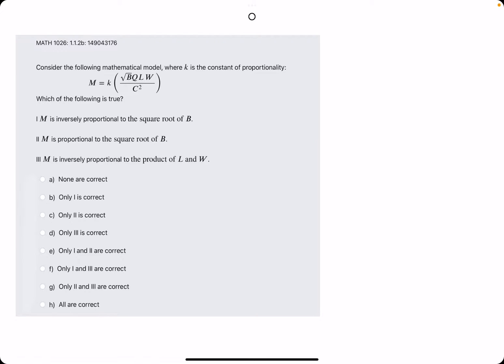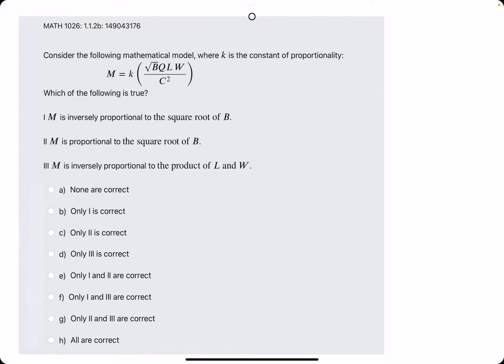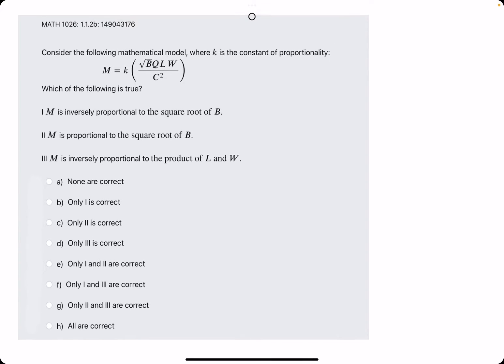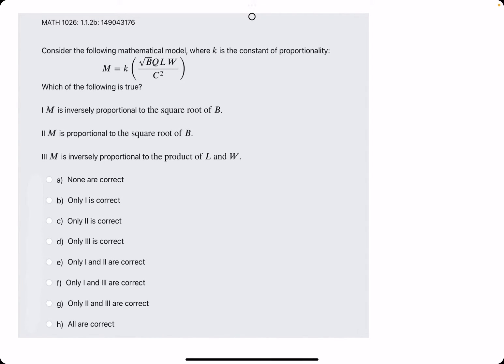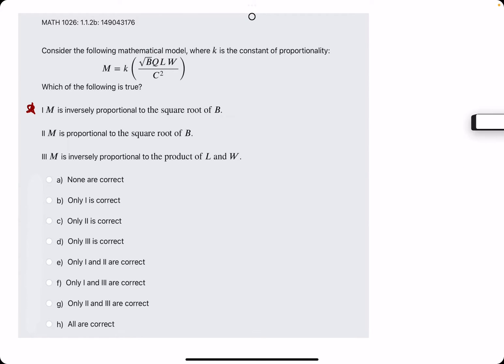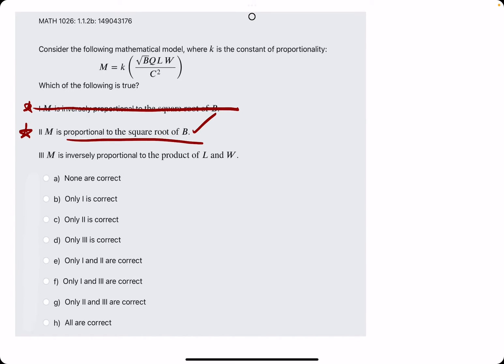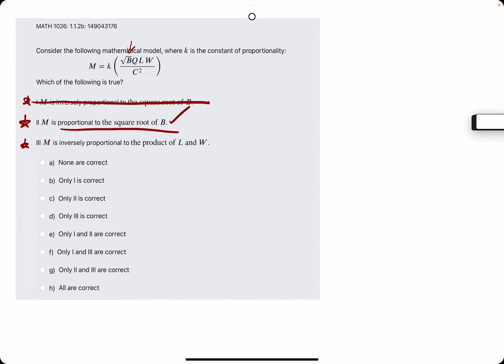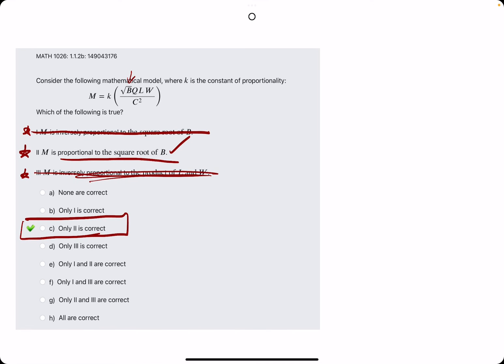Quiz 2 problem 1.1.2b (VT MATH 1026)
Timestamps:
00:00 Hokie dokie
00:12 Directly vs Inversely Proportional recap
00:33 Statement 1
01:03 Statement 2
01:11 Statement 3